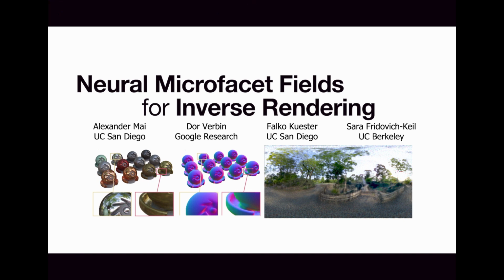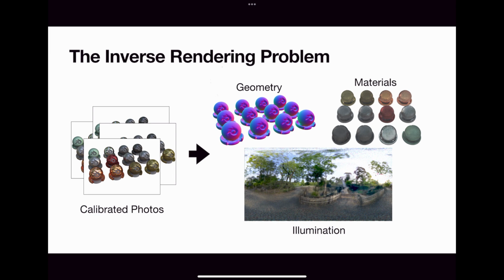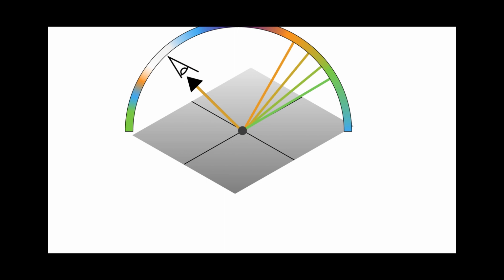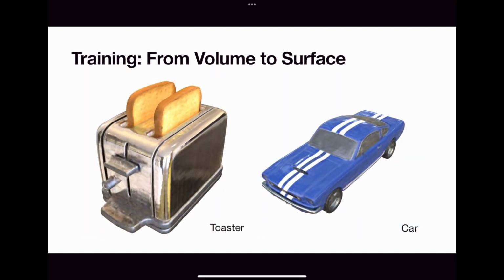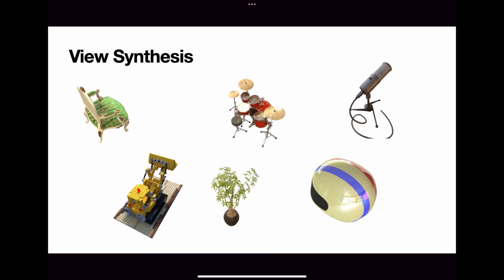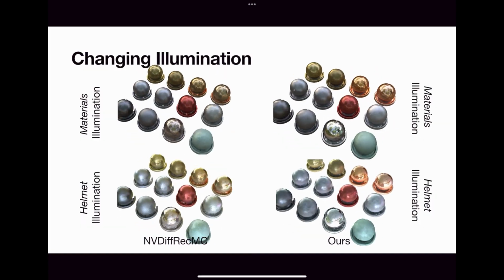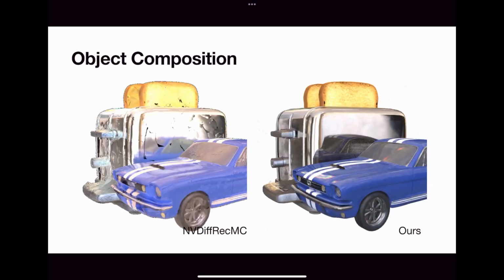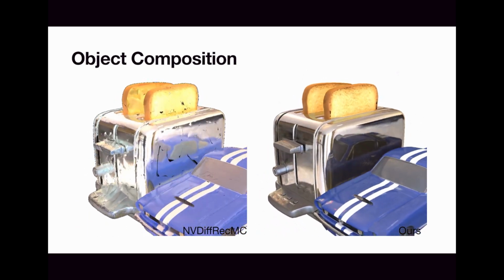NMF: Neural Microfacet Fields